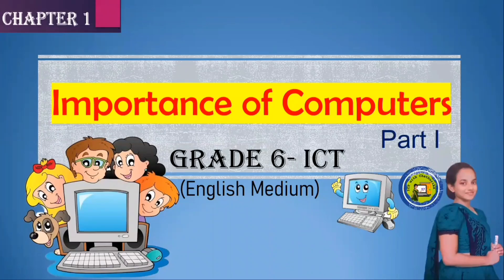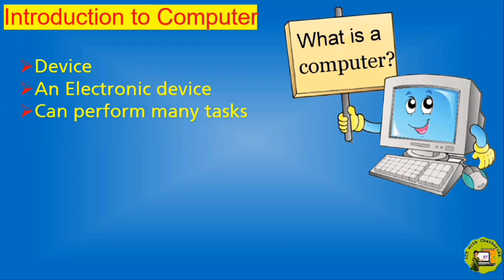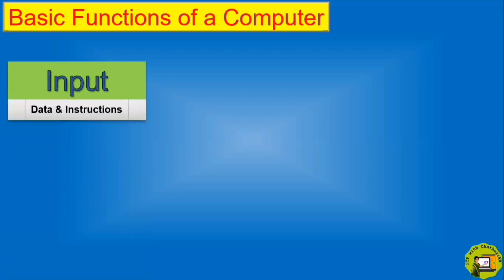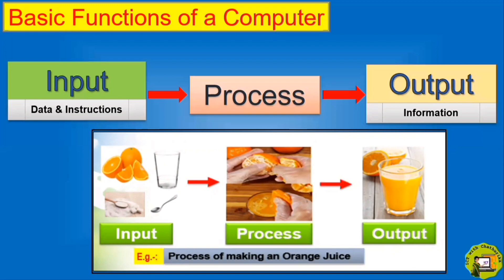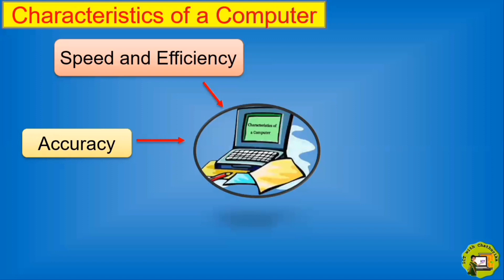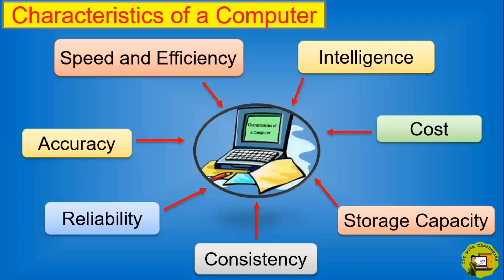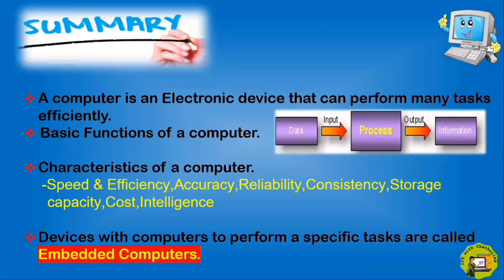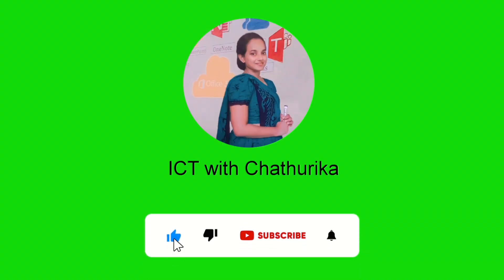Grade 6 ICT | English Medium | Chapter 1| Part 1| Importance of Computers (Clear Explanation)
Hello students,
This video is about Grade 6 ICT 1st part of Chapter 1 - Importance Of Computers (English Medium)

In this video I explain these topics.
1.Introduction to Computer
2.Characteristics of a Computer
3.Devices with Embedded computers